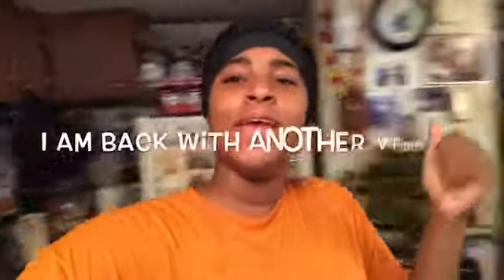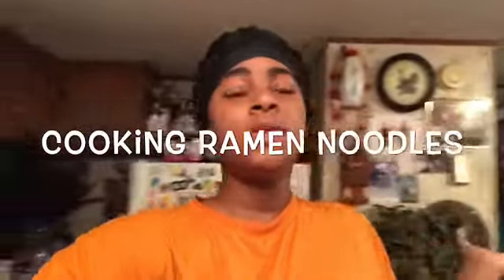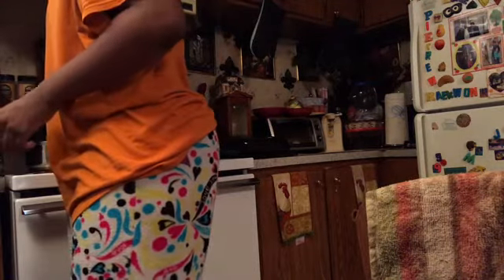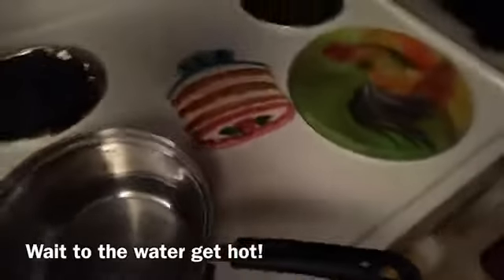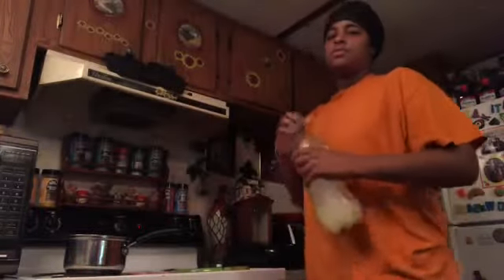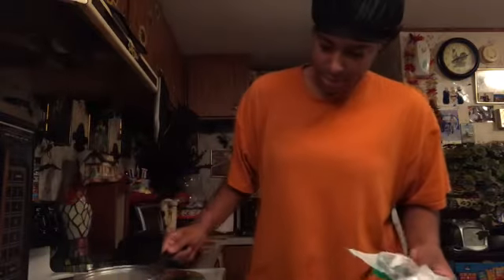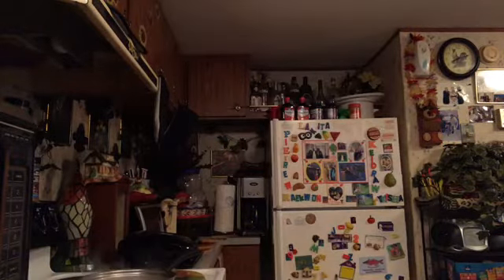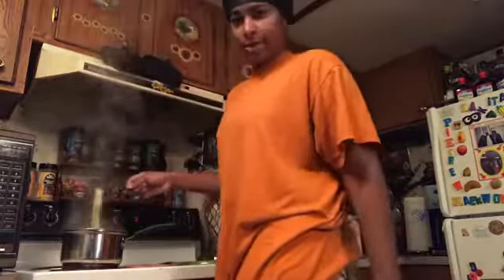COOKING RAMEN NOODLES !!🍜💙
watch?t=123s&v=VrfOGDZ9zlE

🙈Age:Ty,20
🙈Camera Used:iphone 📱
🙈Editing software:imovie
🙈Located:Jamesville Nc,
About Me
Showing u love An Friendship An happiness  I like to prank an,tell u Guys stories I do crazy challenges for u guys, an I also vlog so be part of it please I will be posting A lot so tag along my crazy journey by subscribing my channel.❤️